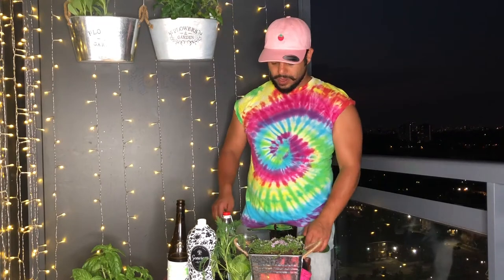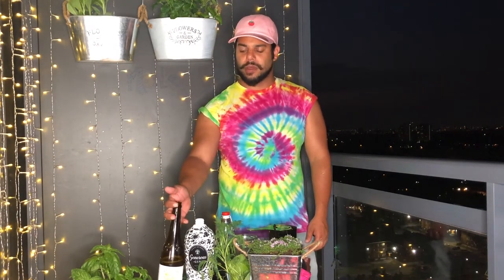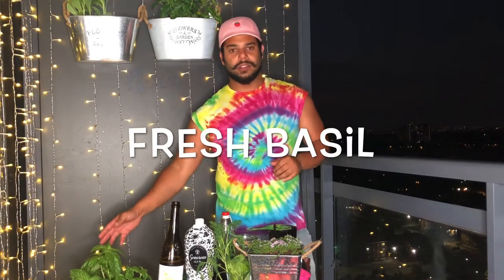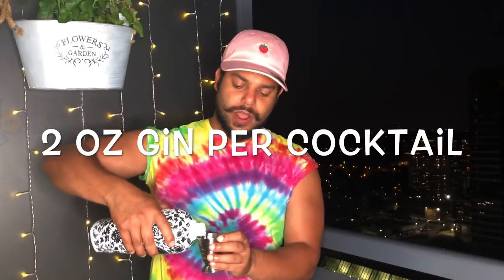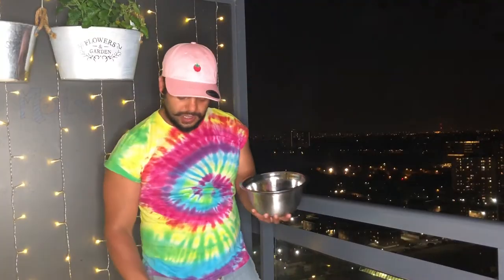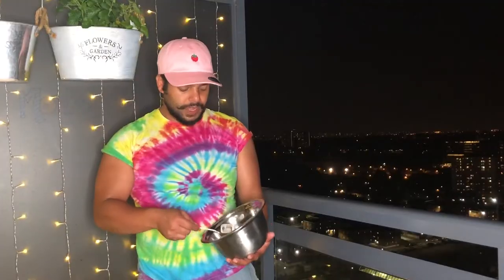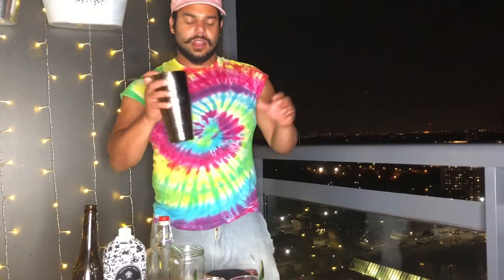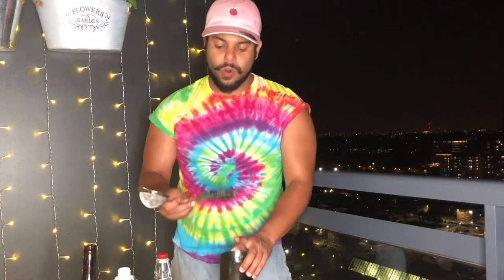Monkey Bar Presents: An Original Summer Cocktail - Brendee’s Garden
Continuing with our original cocktail series, I'm building a garden cocktail using the same gin and lime cucumber Gose that I incorporated into our previous cocktail. This is a perfect cocktail to make for an evening on your balcony, a small garden party, or a special date night with your person! Join me while I put together a refreshing and DELICIOUS (and I mean insanely delicious) cocktail that can include any and all the herbs you are growing or have access to.